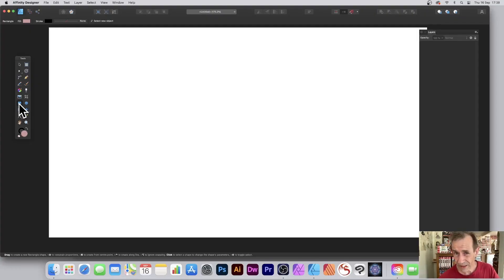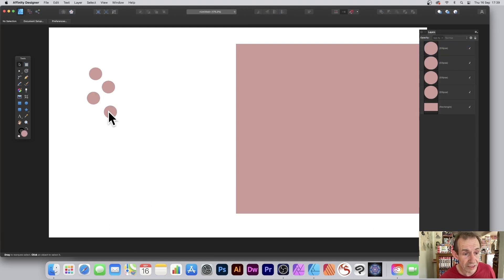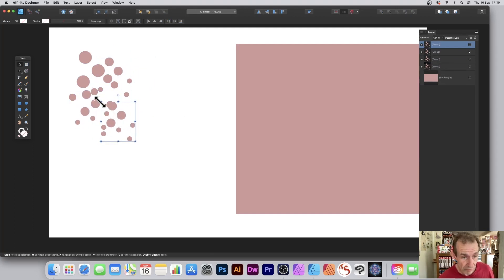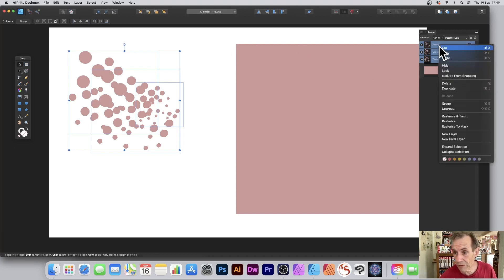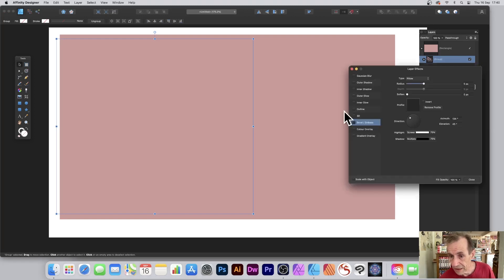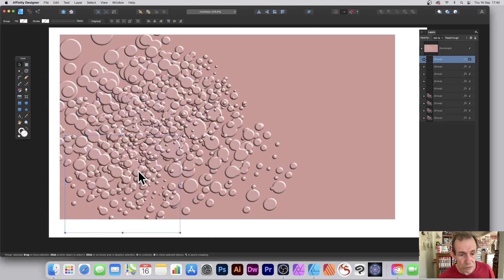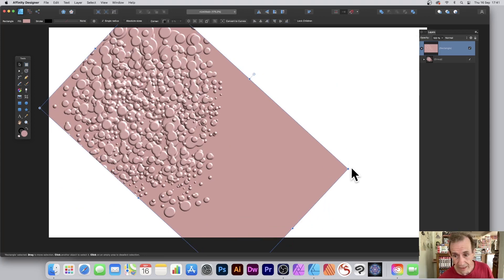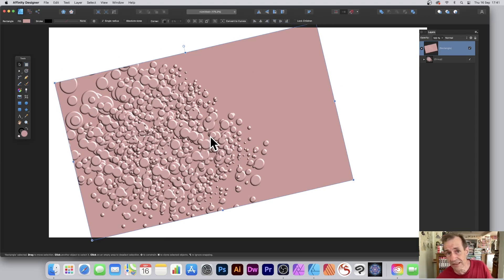Add texture / depth to shapes in Affinity Designer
Add texture to shapes in Affinity Designer - add some depth to vector shapes in Affinity Designer Online Education tutorials
0:00 Start of depth tutorial
0:14 Shapes / circles
0:25 Duplicate alt / option
0:38 Group
1:28 Paste inside
1:46 3D Style
2:34 Lock children